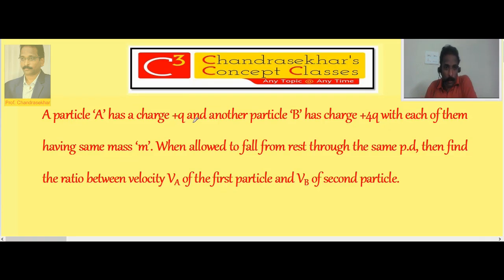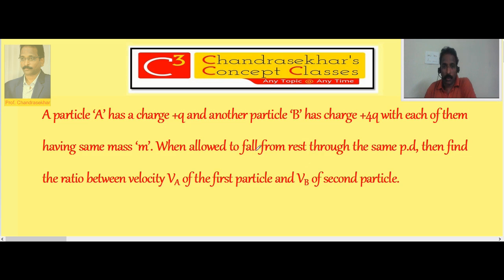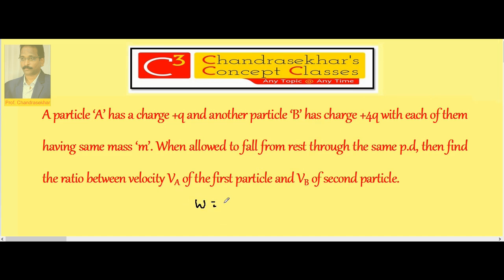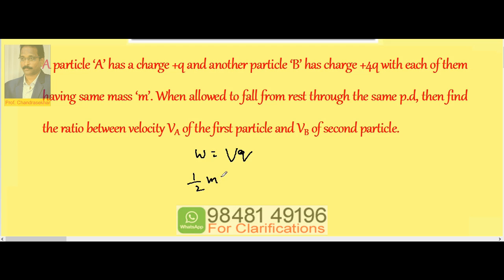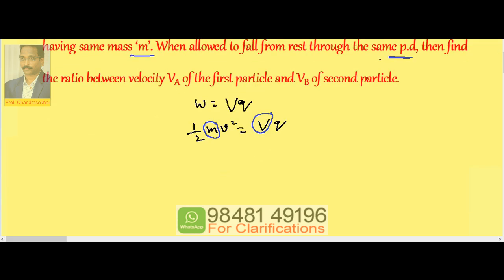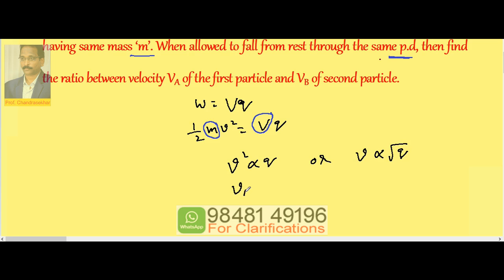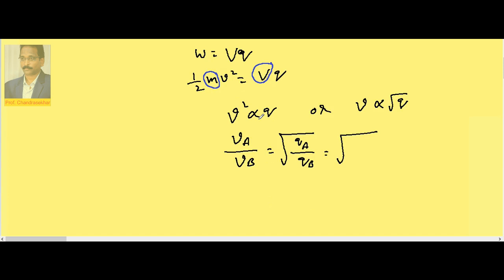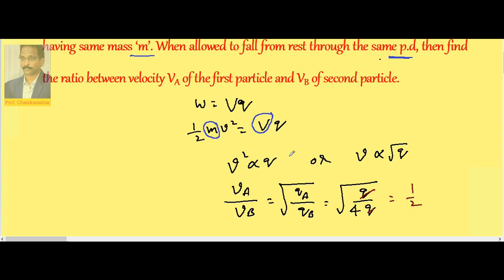4 Electric Potential 1.12 | Static Electricity | Inter (+2) 2nd Year Physics